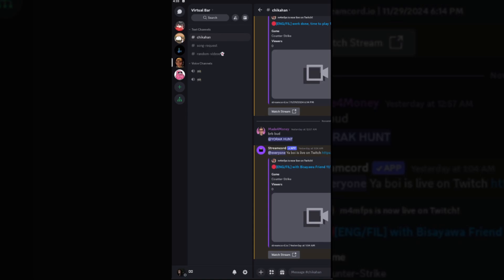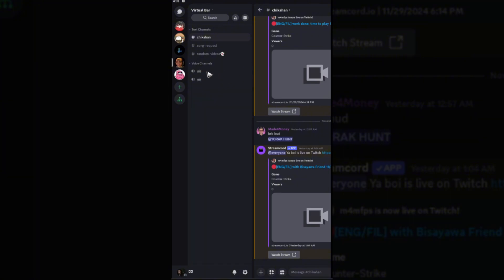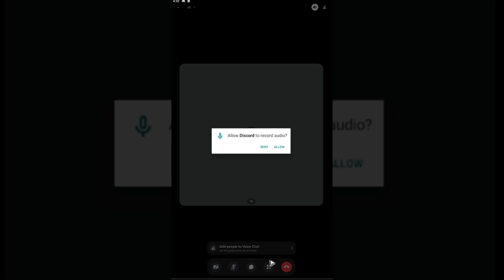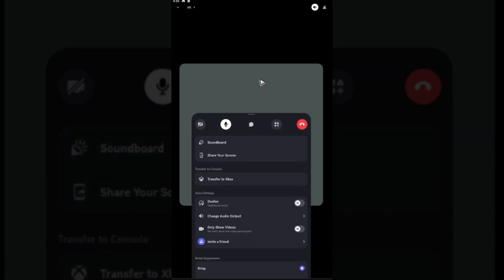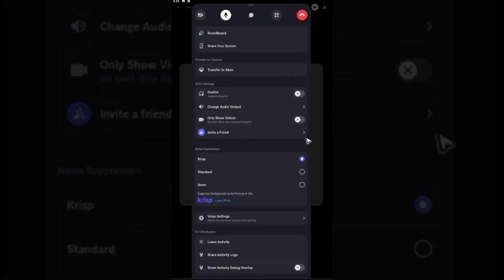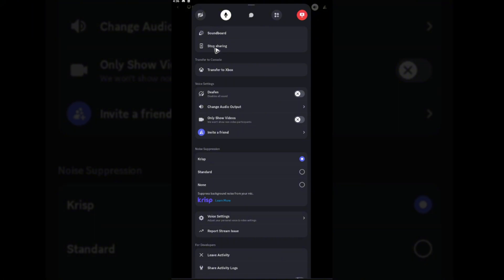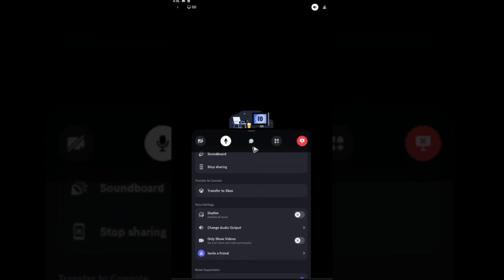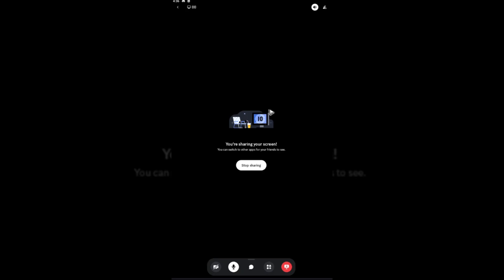How To Screen Share On Discord Mobile (2025)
In this video, you'll learn the easy steps to share your screen directly from your mobile device. Whether you're using an iPhone or Android, this tutorial will guide you through the process of screen sharing on Discord without any hassle.

Make sure to watch until the end for tips on how to stop sharing and what to keep in mind while screen sharing! Happy sharing!